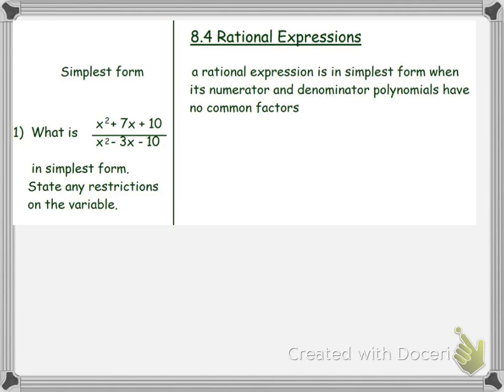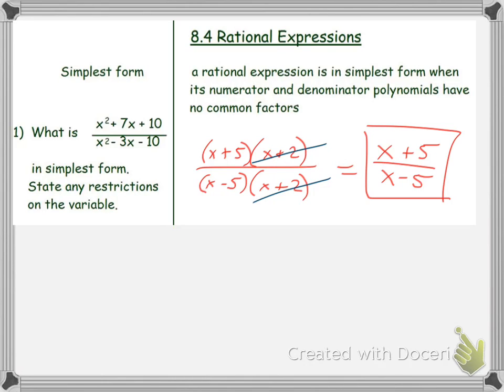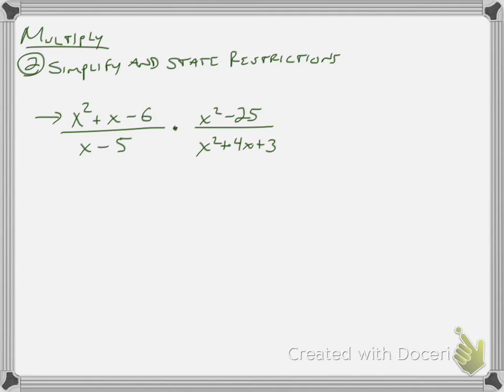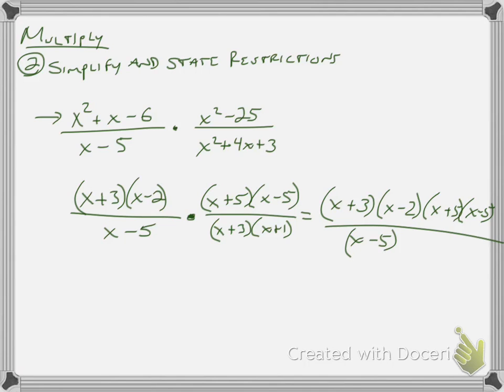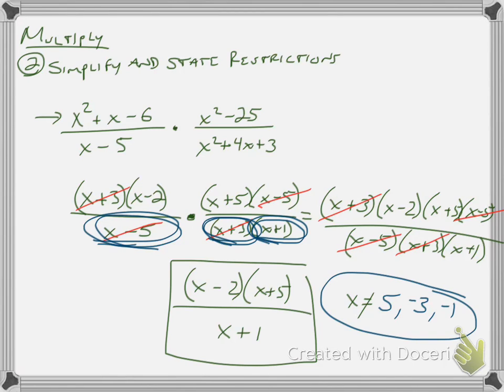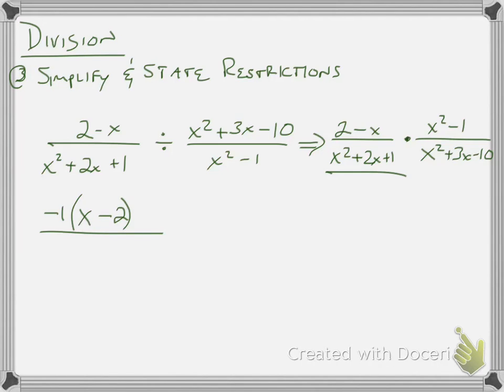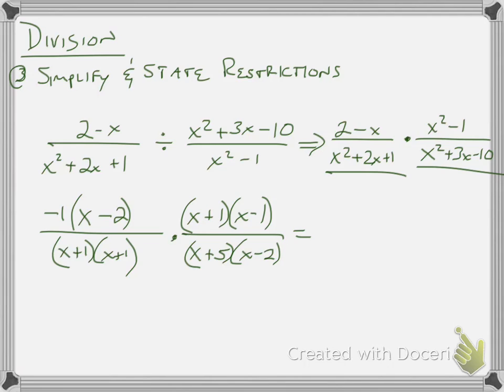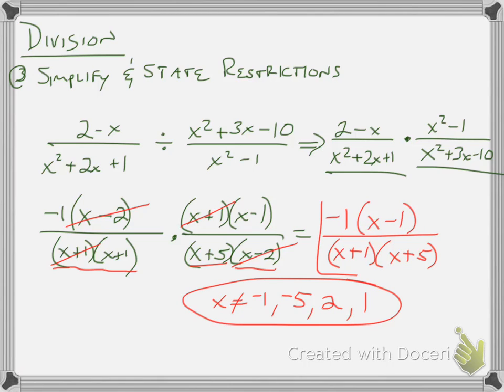8.4 Multiplying and Dividing Rational Expressions